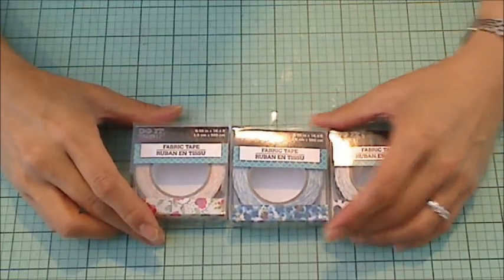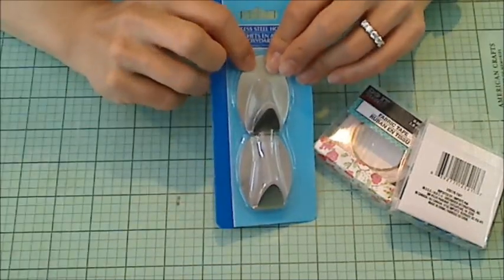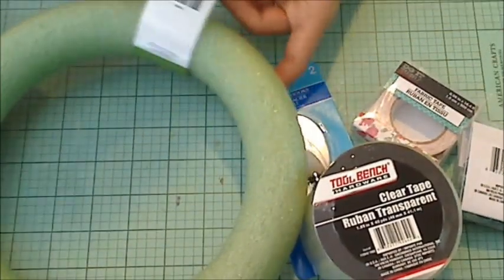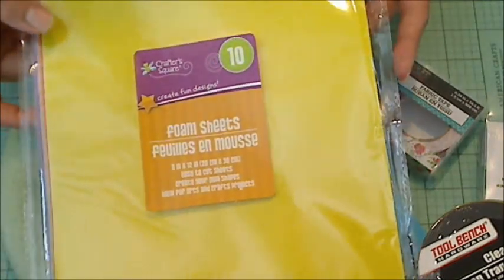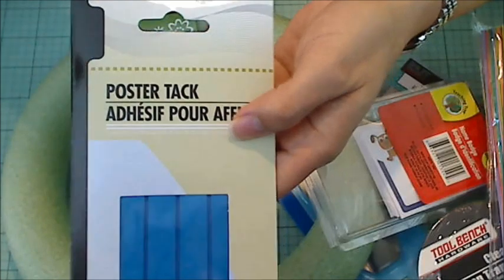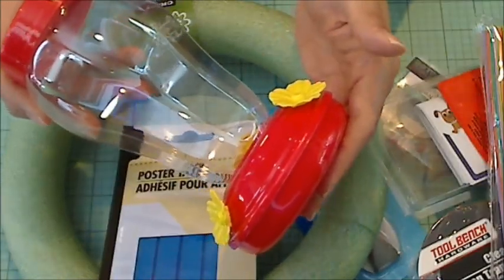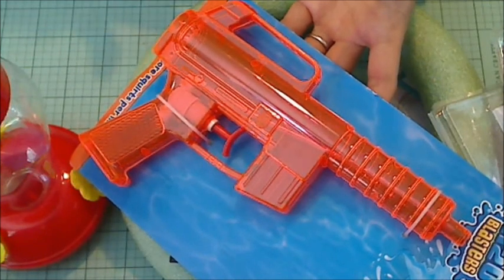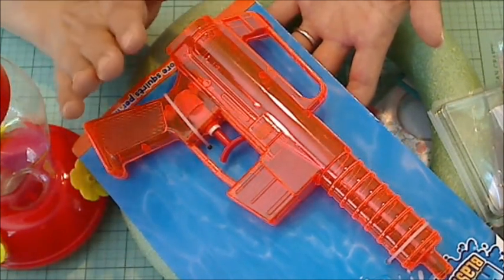Dollar Tree Haul + Water Gun Safety?